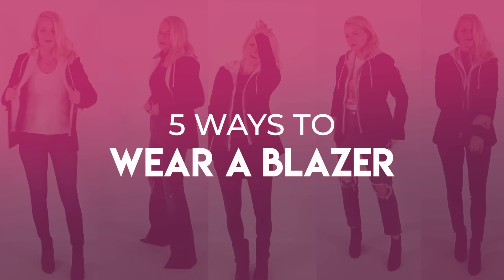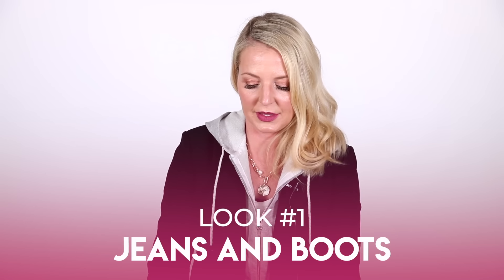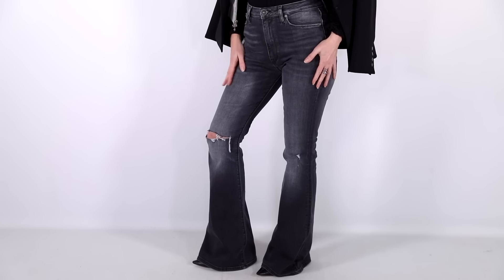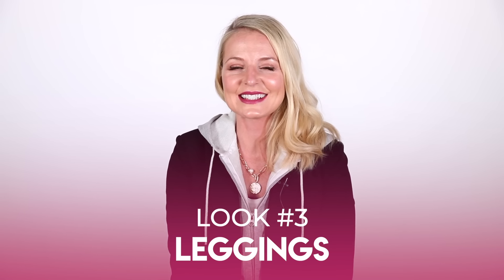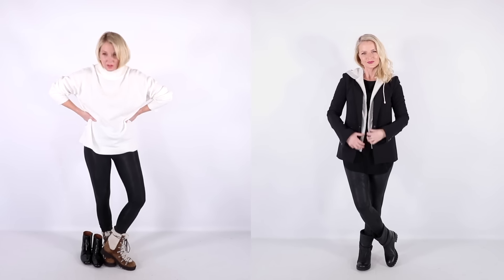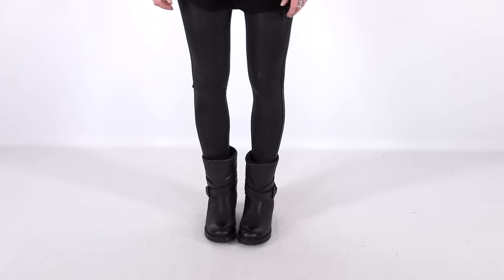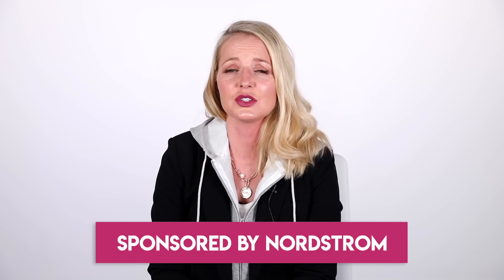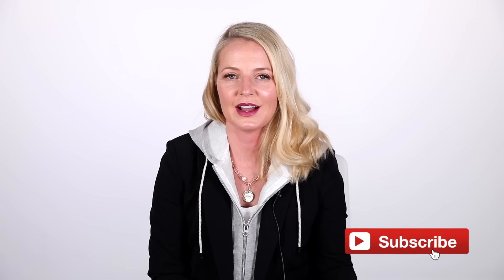Black BLAZER Outfits - Styling This Closet ESSENTIAL 5 Ways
Sharing how to style my favorite Veronica Beard blazer FIVE ways! Your support means the world to me! ~Erin xo

VERONICA BEARD BLAZER, $600 (TTS, Wearing Size 2)
HOODIE DICKEY, $150
J. CREW BLAZER, $198
GIBSON BLAZER, $98
MORE BLACK BLAZERS

Look #1 | Jeans & Boots | 02:20
SIMILAR WHITE TEE, $25
FAVORITE WHITE TEE, $19.50
JEANS, $199
FOR LESS, $68
SIMILAR ALEXANDER WANG BOOTIES, $695
FOR LESS, $100
MORE BLACK BOOTIES

Look #2 | Flared Jeans | 03:28
HUDSON FLARE JEANS, $225
FOR LESS, $89
GANNI BLACK TURTLENECK, $160
FOR LESS, $19
ANOTHER OPTION, $79
BLACK PUMPS, $595
FOR LESS, $140

Look #3 | Leggings | 06:39
SIMILAR WHITE TUNIC, $77
BLACK CASHMERE TUNIC, $65
SPANX FAUX LEATHER LEGGINGS, $98
BOOTS, $395
FOR LESS, $195

Look #4 | T-Shirt | 10:02
SIMILAR ANINE BING TEE, $99
MORE GRAPHIC TEES
TOPSHOP JEANS, $75
FOR LESS, $100
MORE BLACK BOOTIES

Look #5 | Joggers | 11:40
PANTS, $350
FOR LESS, $59
FOR LESS, $100
MORE BLACK BOOTIES
SWEATER DICKEY, $250
BLACK CAMI, $24
TORY BURCH BAG, $798 (Sold Out In Black)
FOR LESS, $189

Look #6 | Frame Blouse | 13:34
SIMILAR BLOUSE, $325
IN WHITE, $325
FOR LESS, $54
FRAME JEANS, $135
FOR LESS, $100
MORE BLACK BOOTIES

DESIGNER ON SALE

SOCIAL MEDIA